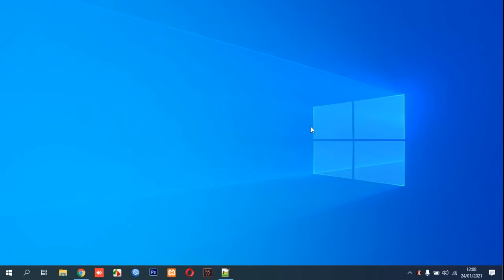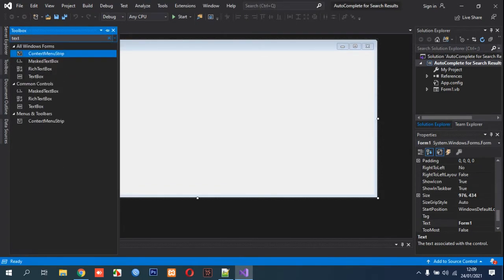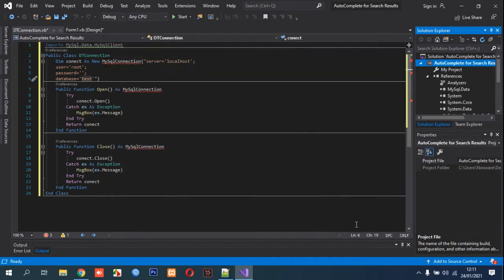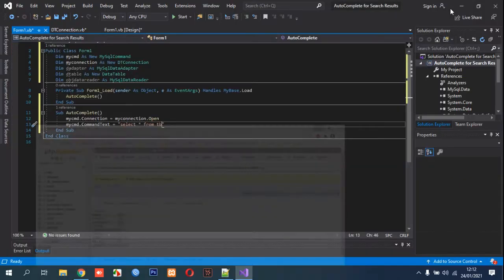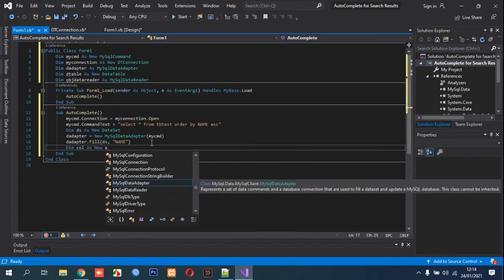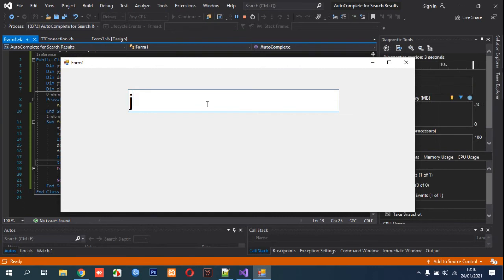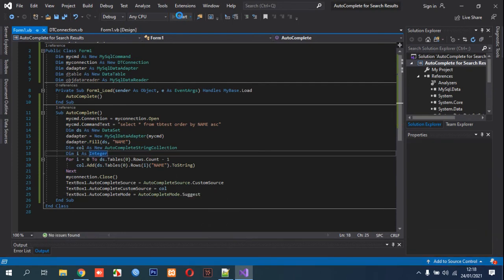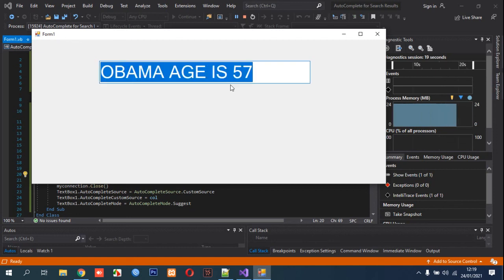Make AutoComplete Search Results VB.NET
This video guide you how to make AutoComplete Search Results in Visual Basic VB.NET + Database.